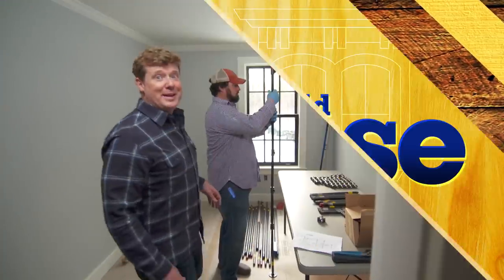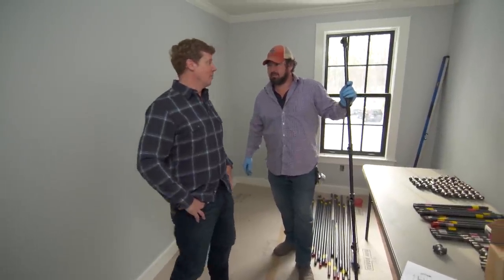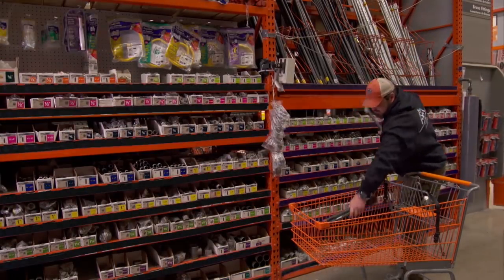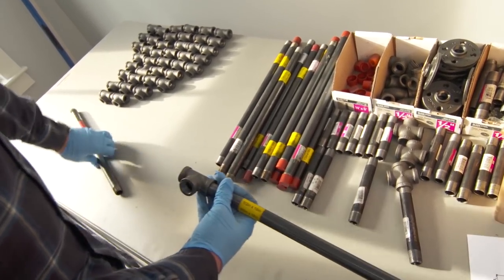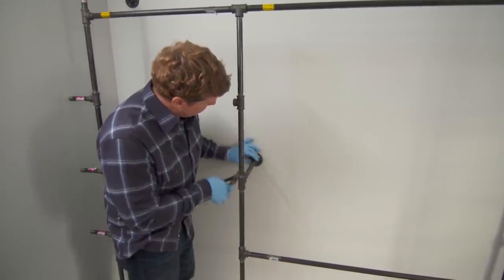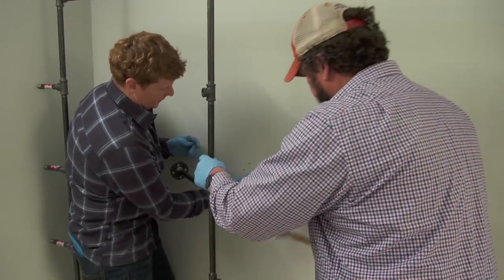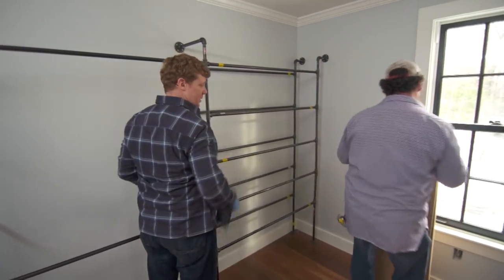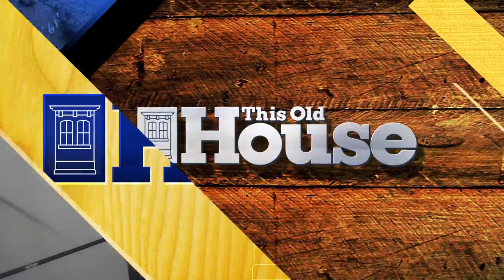How to Install New Kitchen Cabinets | This Old House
Kevin O'Connor helps build a custom closet from off-the-shelf piping.

Contractor Erik Kaminski and Kevin O'Connor build a custom closet from off-the-shelf piping at the North Shore house.